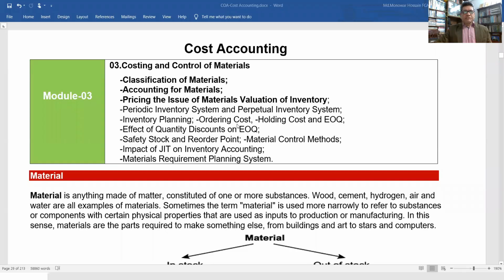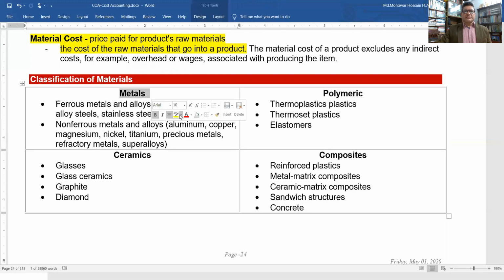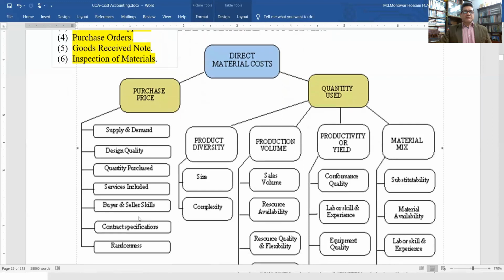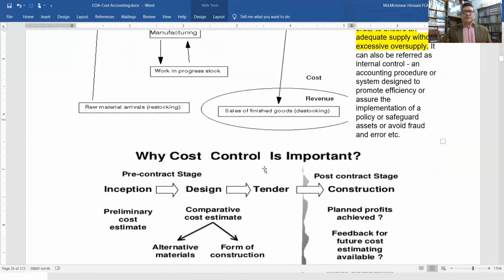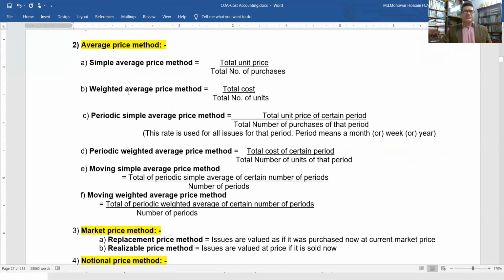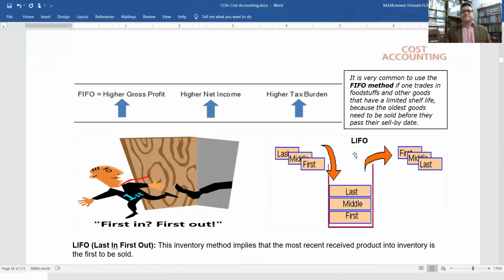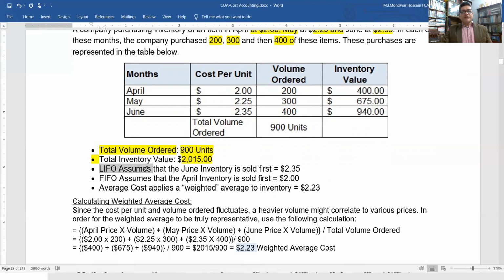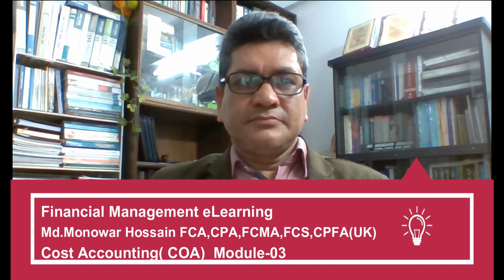Cost Accounting (COA)_Module-03: Costing and Control of Materials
Financial Management eLearning:
[By Md.Monowar Hossain FCA, CPA,FCMA,FCS,CIPFA(UK),CGA]

Cost Accounting (COA)_Module-03
03. Costing and Control of Materials

(18) Classification of Materials
(19) Accounting for Materials
(20) Pricing the Issue of Materials Valuation of Inventory